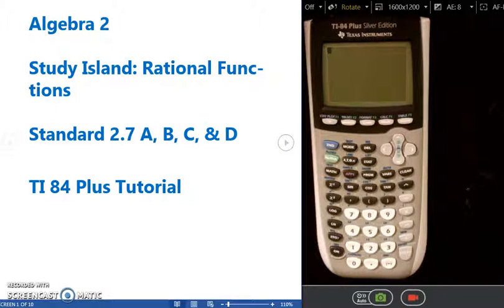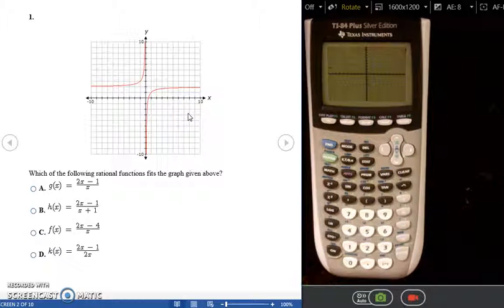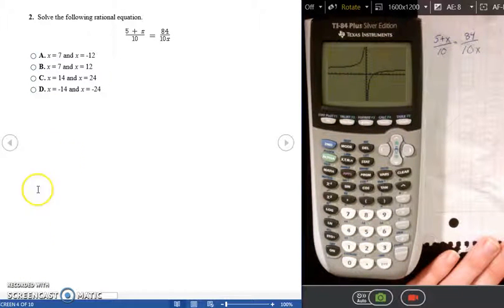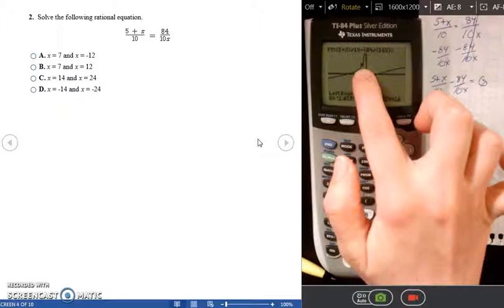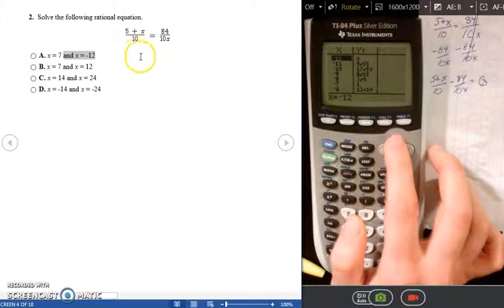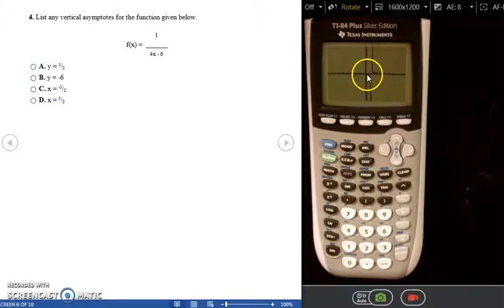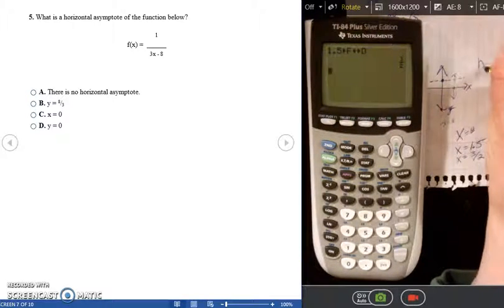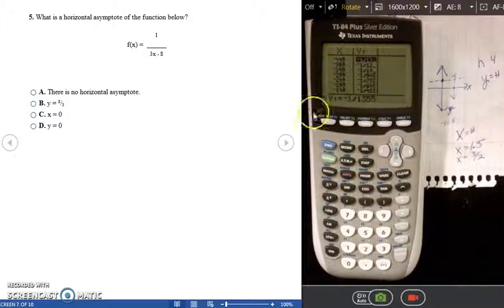Algebra 2 : TI 84 Plus Graphing Calculator Help : Rational Functions ( Part 1 )